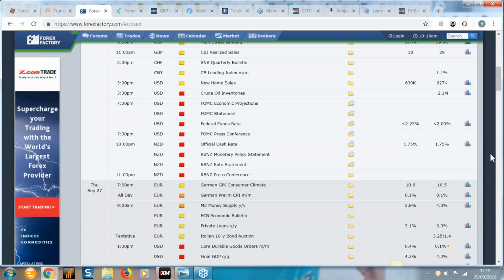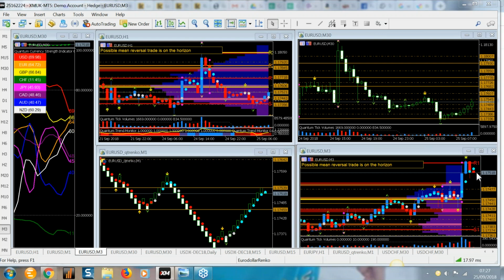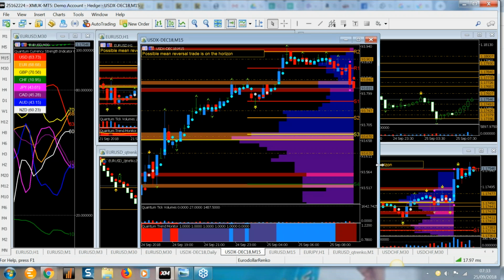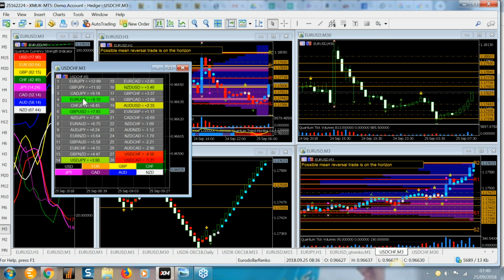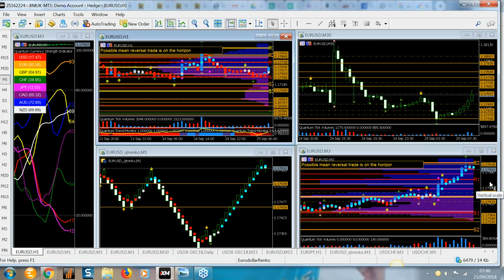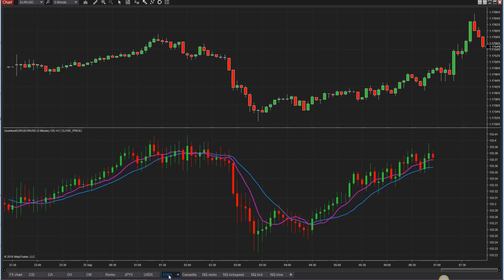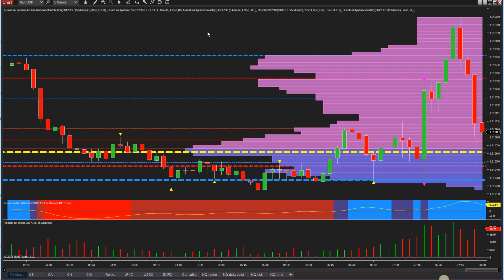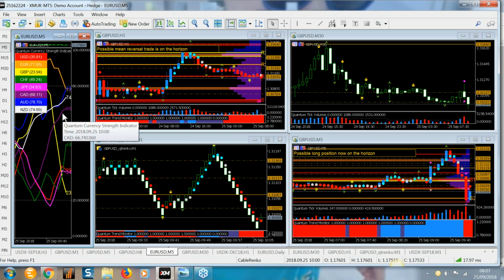Nice move in the euro along with the pound in the London session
Another great session this morning with David and myself as we showcase the Quantum Trading tools and indicators through the European open and into the London session, and the two currencies we focused on here were the British pound and the euro. As you would expect these are the currencies that take centre stage as European markets open, and we were not disappointed with the euro finding some positive sentiment and sending it firmly higher against the US dollar which was equally bearish on the faster timeframes, and so developing a nice trend. And of cours this was clearly in evidence on the currency strength indicator on both the MT5 platform and the NinjaTrader platform.

One of the key issues when trading any pair is to understand whether the sentiment for the currency is universal across the currency complex, and here the currency matrix and the currency array step in to help and display this instantly and in all timeframes. This was also clearly revealed as we mved to the pound with the strong selling on the currency strength indicator, then revealed as broad market sentiment when we move to look at the associated pairs on the matrix and the array. And of course, one of the things we always look out for at the session crossover is a strong reversal, which duly arrived as we suggested it would!